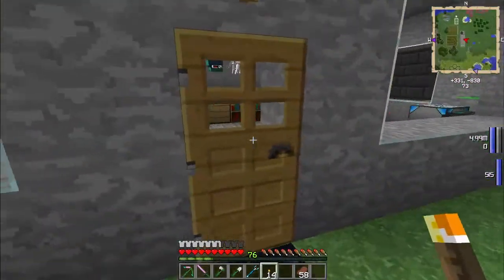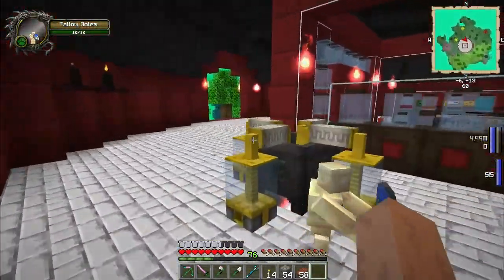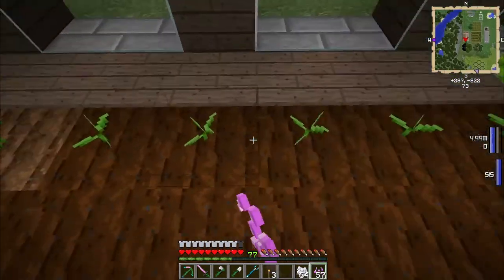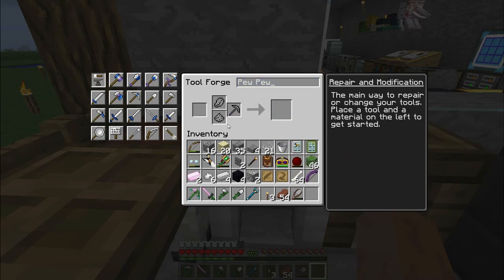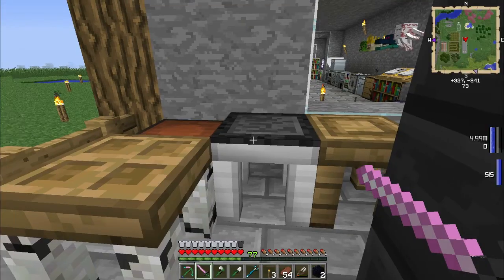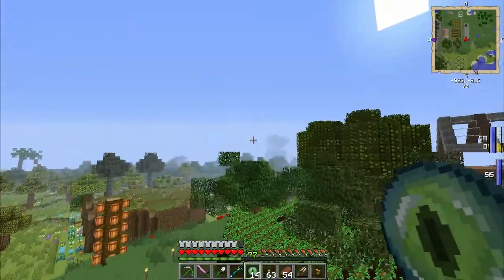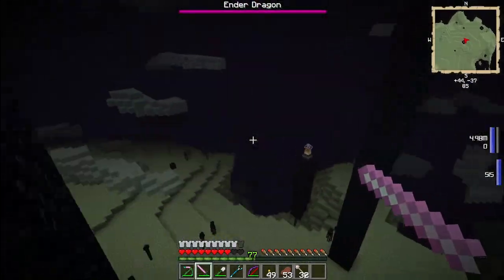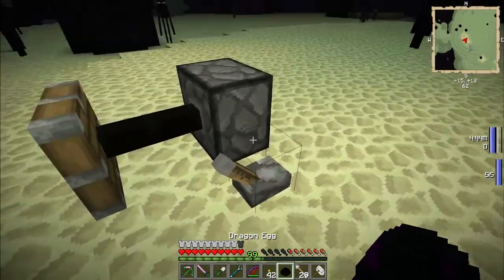Minecraft FTB Unleashed: Episode 22 - Cotton Farm & Dragons Demise!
It's time to kill the Ender dragon! But first we have some things we need to build. Perhaps we need some string! Cotton! Golems!